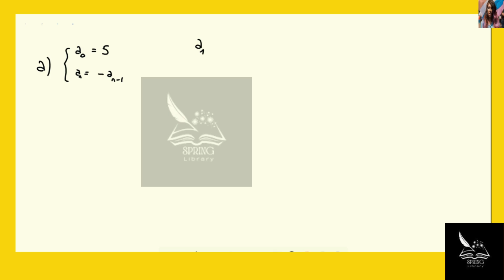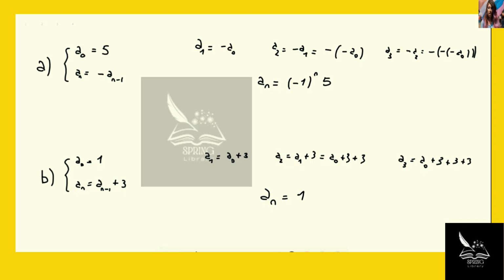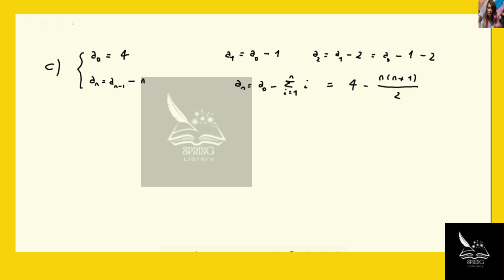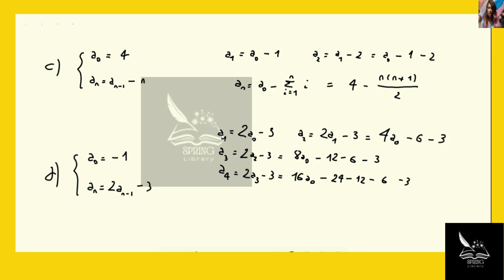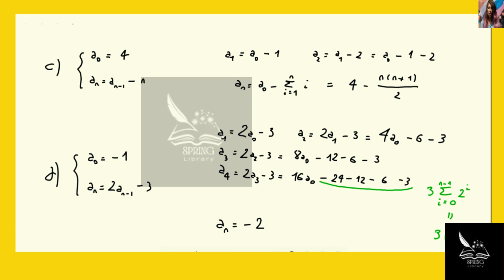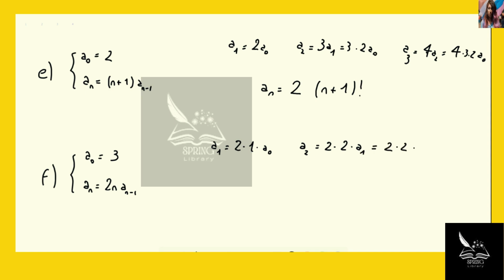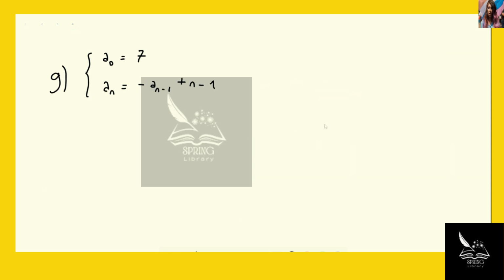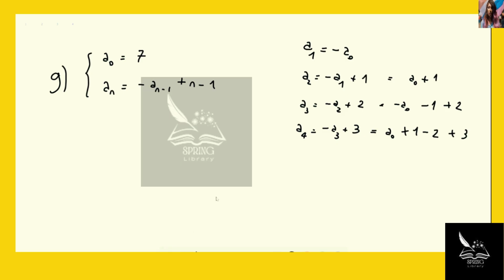[Math] Find the solution to each of these recurrence relations with the given initial conditions. Us